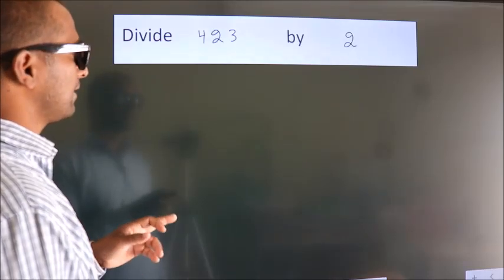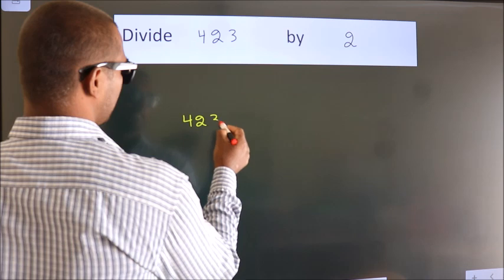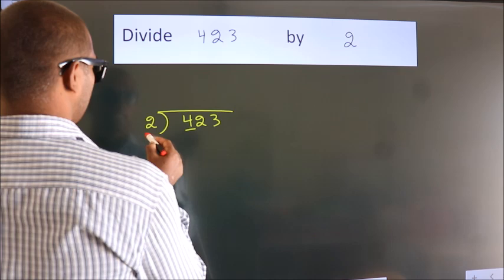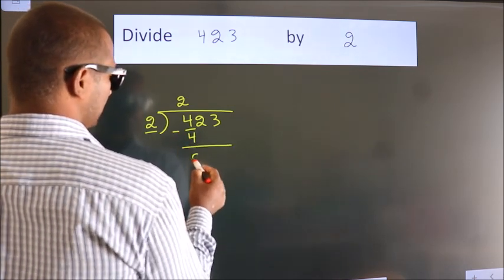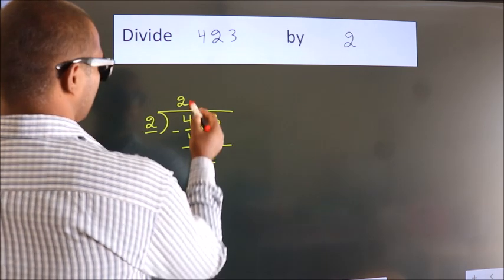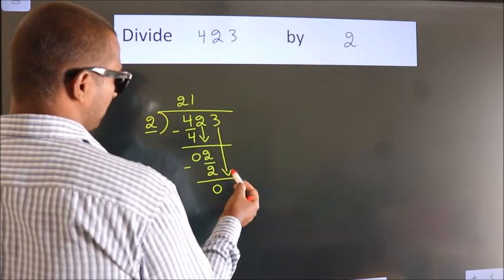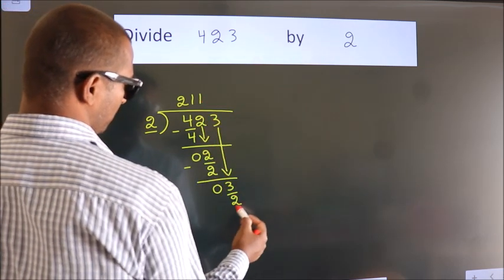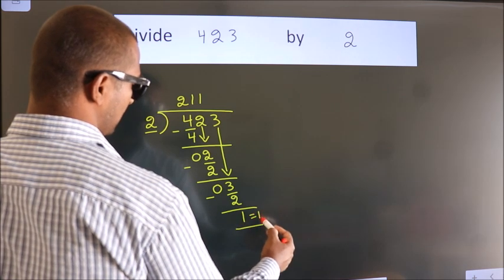Divide 423 by 2